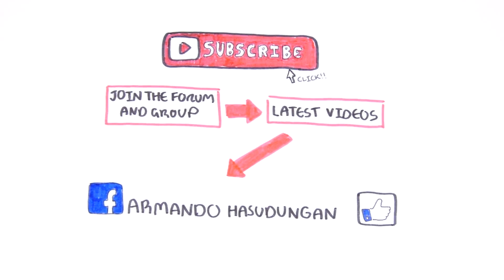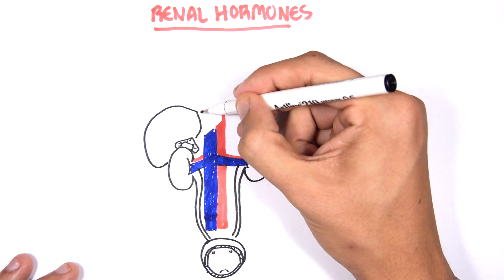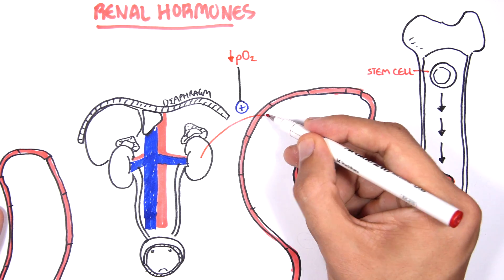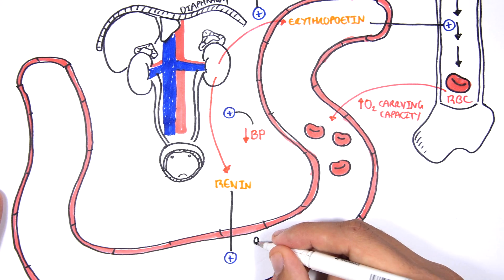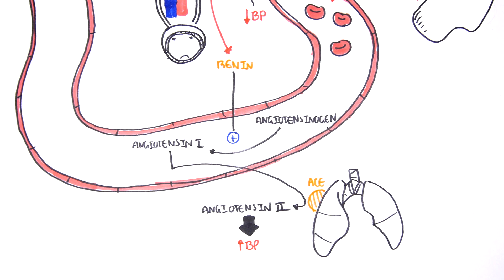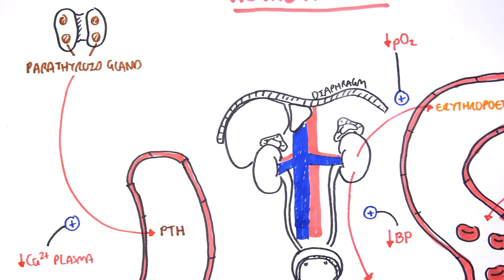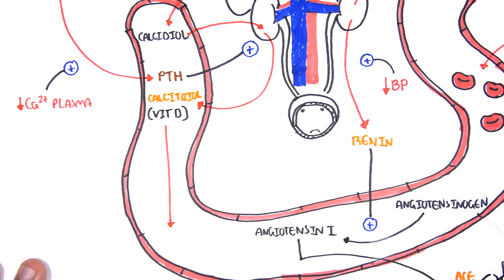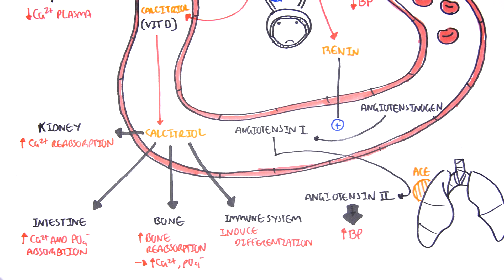Endocrinology - Renal Hormones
Explore the key renal hormones—renin, erythropoietin, and calcitriol—and their roles in blood pressure regulation, red blood cell production, and calcium balance. This video offers a clear overview of how the kidneys function as vital endocrine organs.